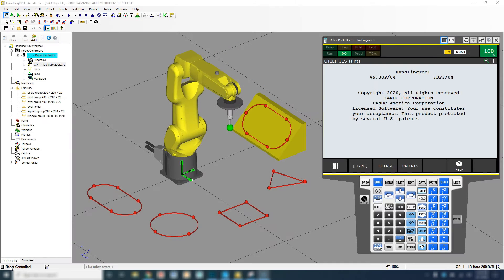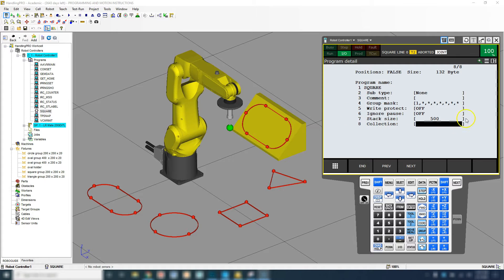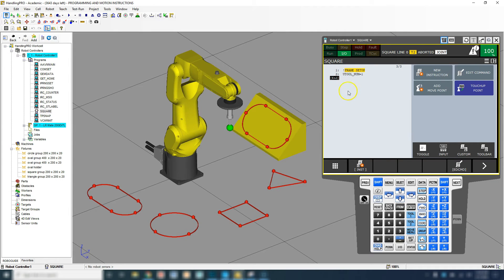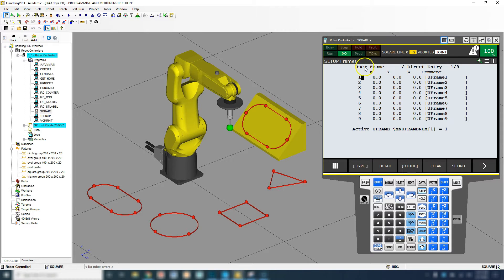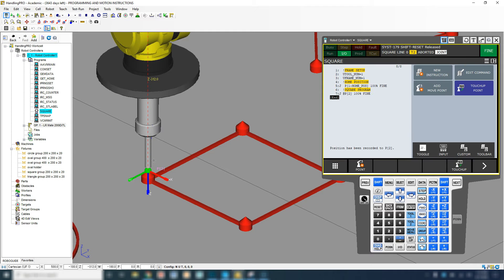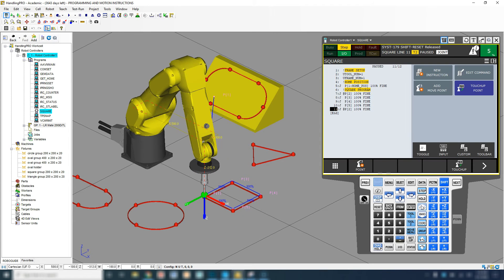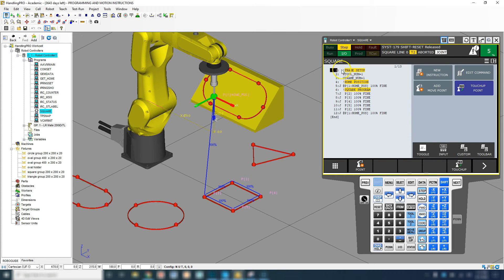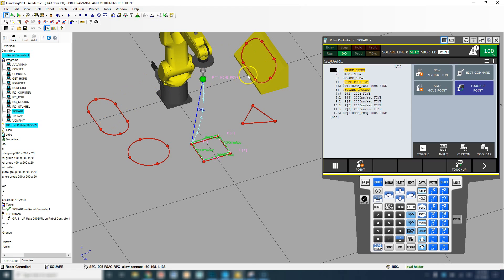MOTION GROUPS AND PROGRAMMING IN FANUCS ROBOGUIDE SOFTWARE VIDEO 1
This video will go through the beginning phases of programming.  It is meant to get you use to programming with clean coding in mind and efficiency.

To Download the Cell you see in the video:
Cell was created on version 9.3